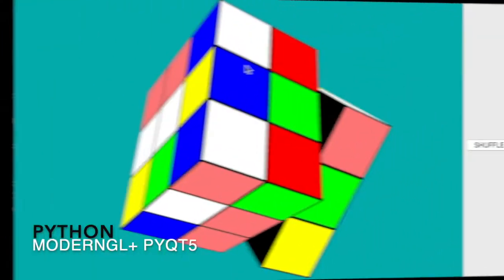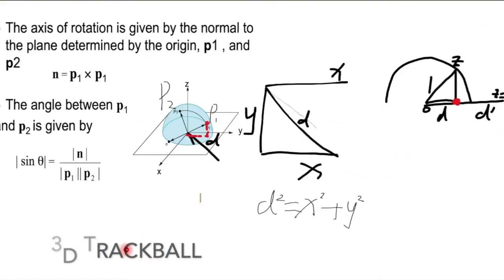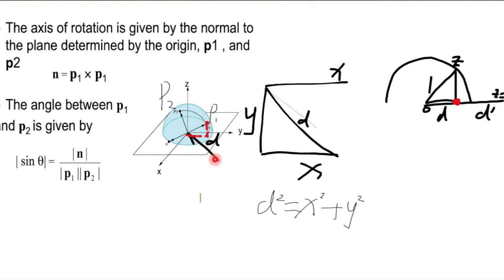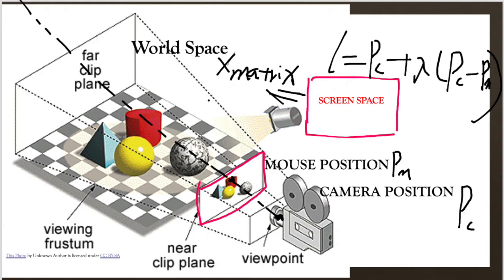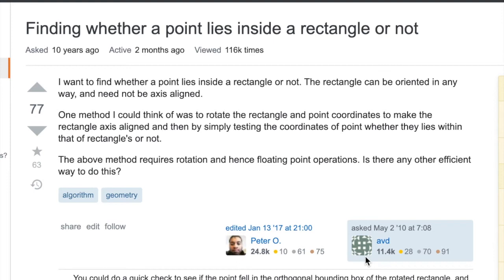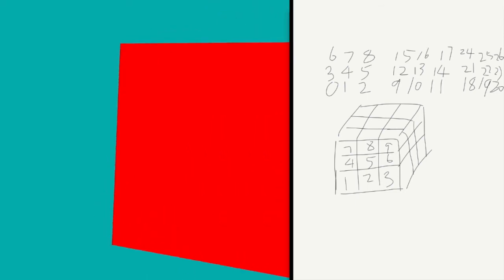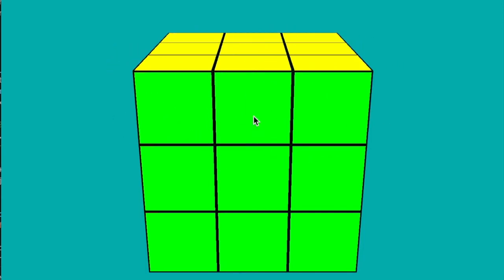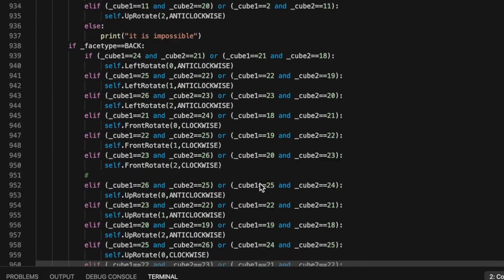interactive Rubik's cube in python using moderngl(3d picking and mouse trackball)